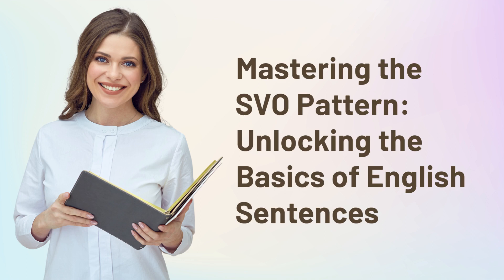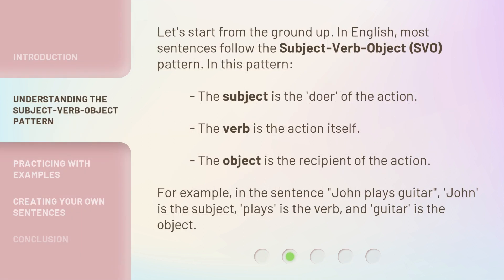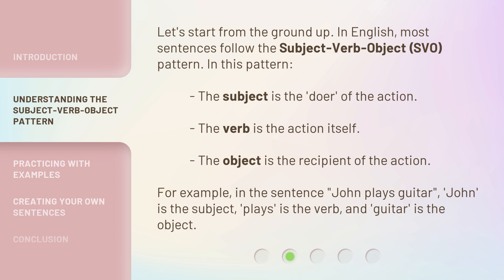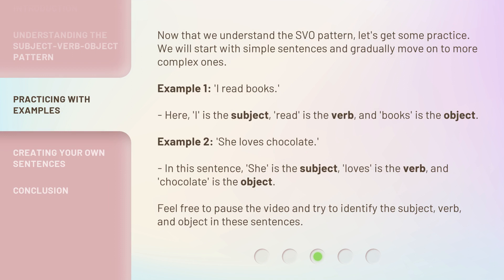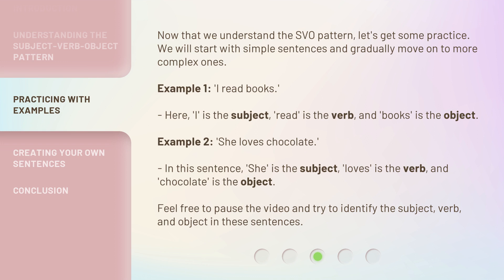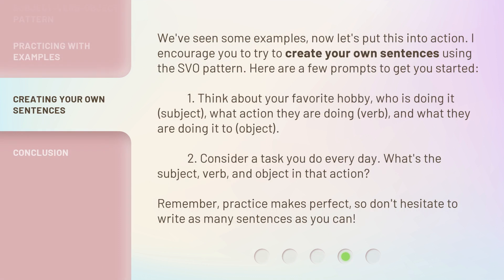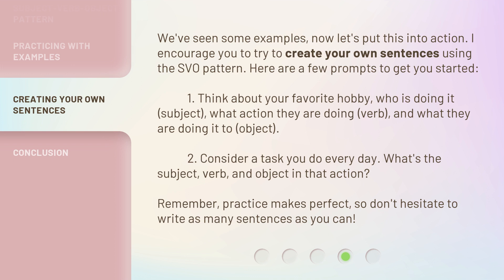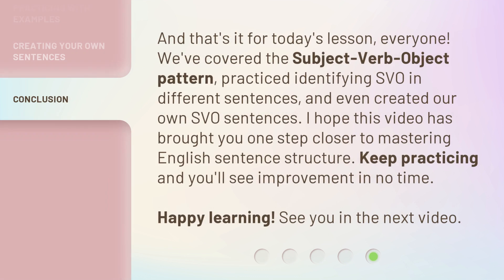Mastering the SVO Pattern: Unlocking the Basics of English Sentences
Mastering the SVO Pattern: Unlocking the Basics of English Sentences • Join us as we delve into the basics of English sentence structure and unlock the magic of the Subject-Verb-Object (SVO) pattern. Learn how to identify the subject, verb, and object in sentences and even create your own using this vital element of English grammar.

00:00 • Introduction - Mastering the SVO Pattern: Unlocking the Basics of English Sentences
00:34 • Understanding the Subject-Verb-Object Pattern
01:08 • Practicing with Examples
01:54 • Creating Your Own Sentences